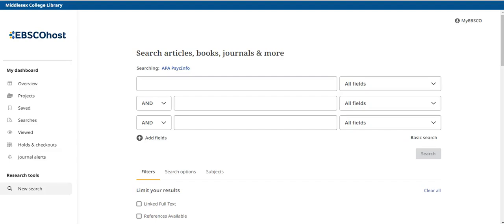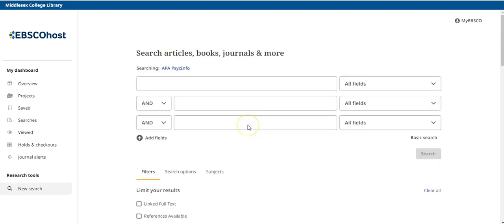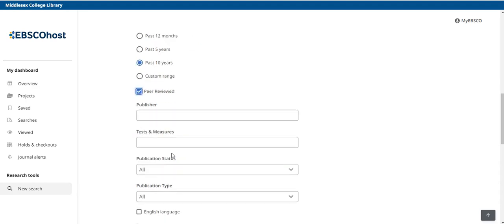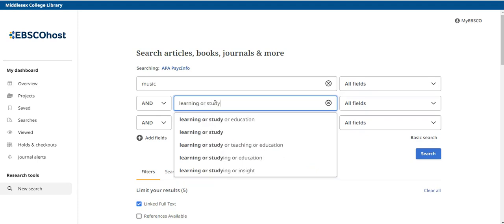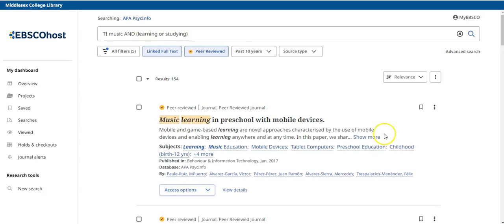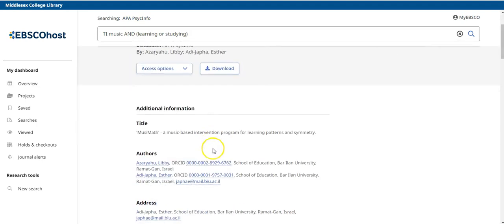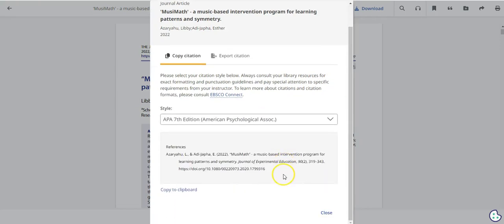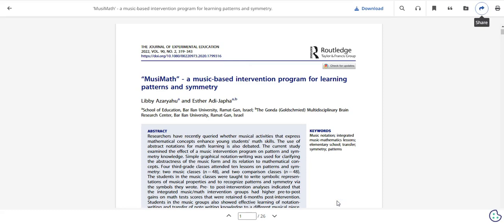APA PsycInfo Tutorial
This tutorial will highlight how to conduct a search with filters for an empirical peer-reviewed study conducted within the last 10 years on the EBSCO database APA PsycInfo. It will also review the results listings and important features when reading an article.